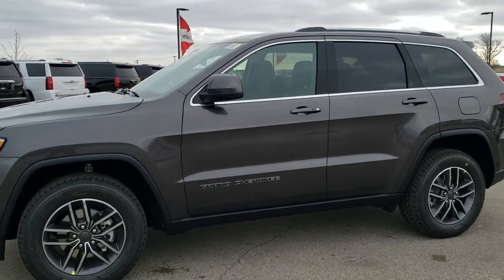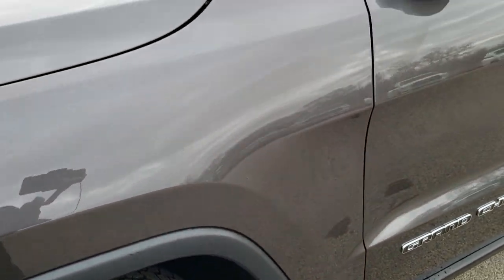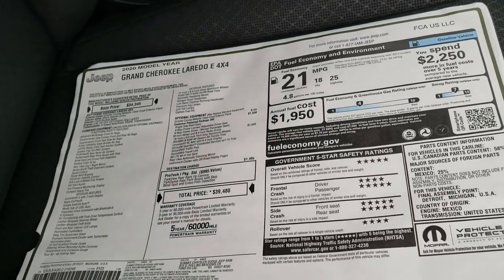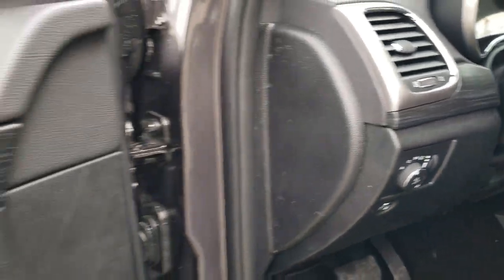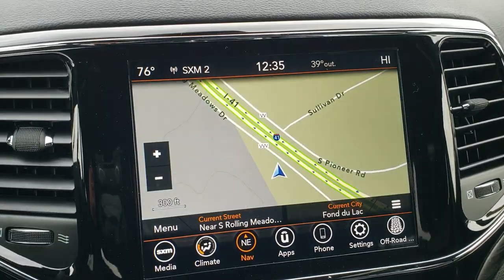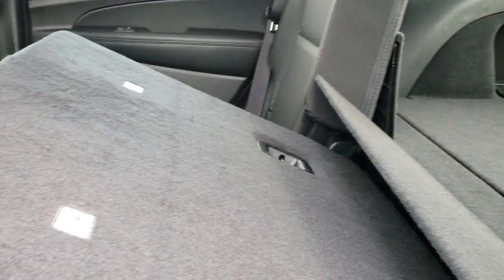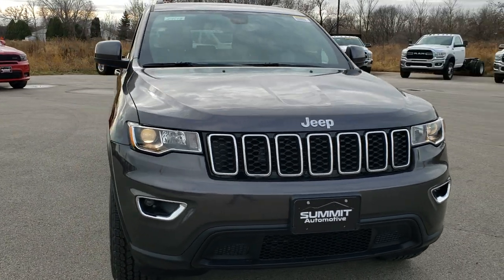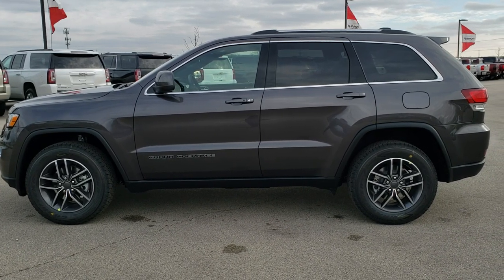2020 JEEP GRAND CHEROKEE LAREDO E 2BE GRANITE CRYSTAL WALK AROUND SOLD! 20J48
Today we did a walk around review of this 2020 Jeep Grand Cherokee Laredo E with Wheel and 8.4" Screen Package in Granite Crystal

Thank you for checking out this video of this 2020 Jeep Grand Cherokee Laredo E with Wheel and 8.4" Screen Package in Granite Crystal

STOCK: 20J48
PRICE: $39,480
MILES: 10
MAKE: JEEP
MODEL: GRAND CHEROKEE
VIN: 1C4RJFAGXLC216248
LOCATION: FOND DU LAC OSHKOSH WISCONSIN, 54937 TRUCKS ON 41

3.6 Liter DOHC V6 Pentastar Engine with ESS Electronic Start/Stop Technology, 295 Horsepower, Laredo E Package, 8 Speed Automatic Transmission, ProTech I Package, Quadra-Trac I System 4x4 Four Wheel Drive 4WD, Automatic Transmission Center Console Shifter, Factory GPS Navigation System, Reverse Backup Camera Rearview Camera, Blind Spot Monitoring with Rear Cross-Path Detection, Start / Stop Technology Start/Stop, Power Driver's Seat, Black Ebony Cloth Seats, Bucket Seats, 2nd Row Bench Seating, Heated Power Mirrors with Blindspot Indicators, Electronic Stability Control Traction Control ESC, Goodyear Wrangler Kevlar 265/60 R18 Tires, Painted and Polished Aluminum Rims Premium Wheels, Four Wheel Disc Brakes, Fog Lights, LED Tail Lamps, Projector Lamp Headlights, Reverse Sensors, Blind Spot and Cross Path Detection System, Easy Fuel Capless Fuel Fill, Chrome Trimmed Grill, AM / FM Radio Tuner, Sirius/XM Satellite Radio Capabilities Sirius / XM, Uconnect (R) 8.4 AM/FM System 8.4 Inch Touchscreen with AM/FM, 7-Inch Multi-View Display, SOS / Assist System, U Connect Hands Free Bluetooth Hands-Free Phone System Blue Tooth, Android Auto Compatible, Apple Car Play Compatible, Auxiliary MP3 Jack Portable Audio Connection, USB Jack Portable Audio Connection, Enter-N-Go System Keyless Entry System, Keyless Entry System, Push Button Start, Manual Raise Rear Gate, Rear Window Defroster, Adjustable Height Seatbelts, Driver and Passenger Front Air Bags, L.A.T.C.H. Child Safety System, Side Curtain Air Bags SRS Safety Restraint System, 2nd Row Power Windows, Multi-Function Steering Wheel Controls, Compass, Outside Temperature Display and Mileage Display, Fold Down Rear Seats, Factory Floormats, Woodgrain Dash And Door Trim, Air Conditioning AC, Cruise Control, Power Locks, Power Windows, Automatic Headlights Autolamp, Tilt/Telescope Steering Wheel, 3 Year / 36,000 Mile Remaining Factory Bumper to Bumper Warranty, Whichever comes first, 5 Year / 60,000 Mile Remaining Powertrain Factory Warranty, Whichever comes first, Granite Crystal Metallic Clearcoat,

STOCK: 20J48
PRICE: $39,480
MILES: 10
MAKE: JEEP
MODEL: GRAND CHEROKEE
VIN: 1C4RJFAGXLC216248